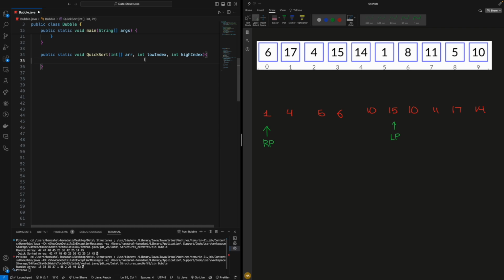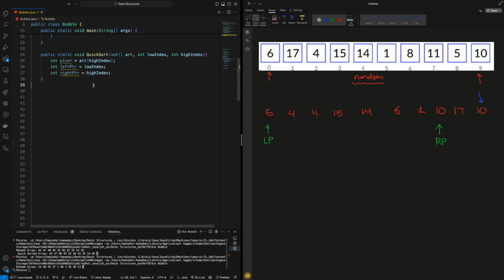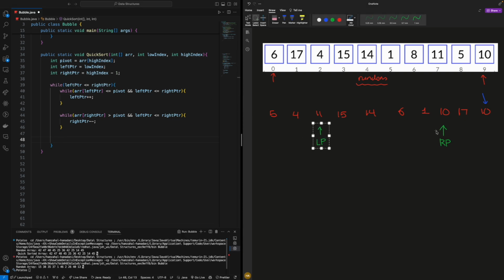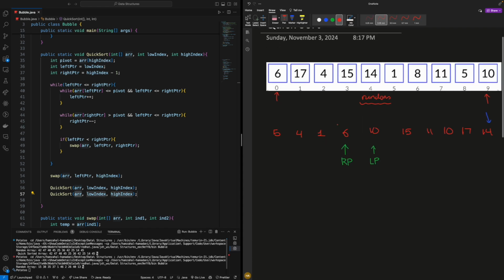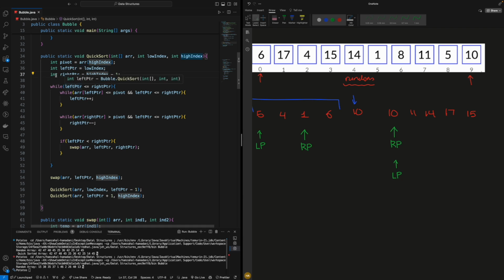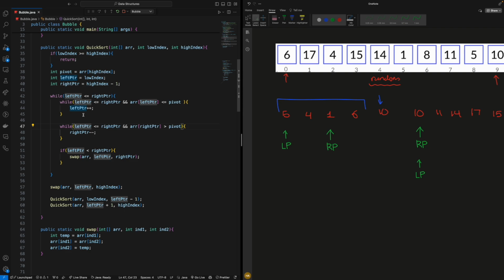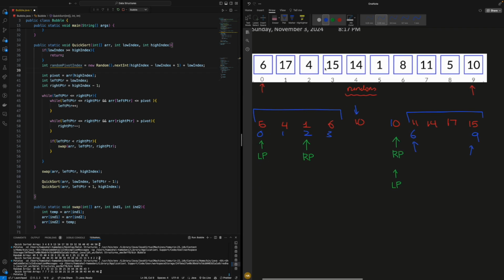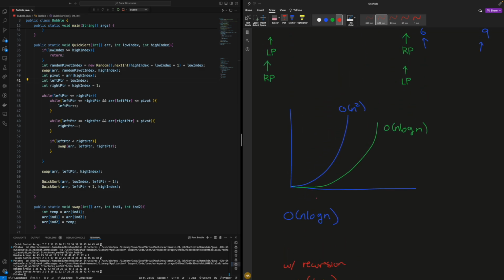Quick Sort in Java | Data Structures